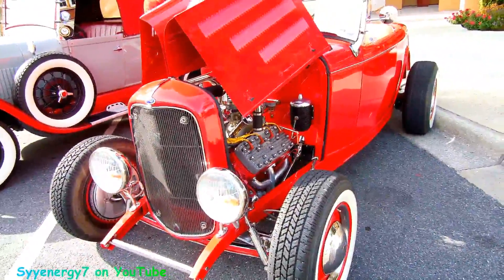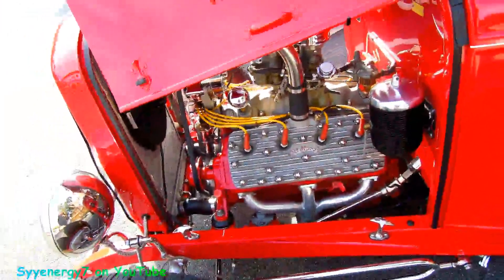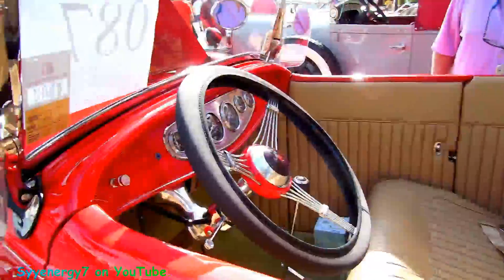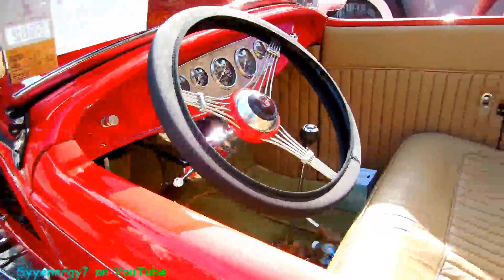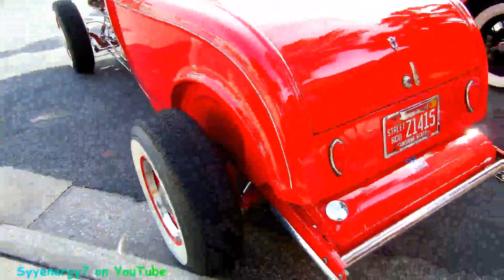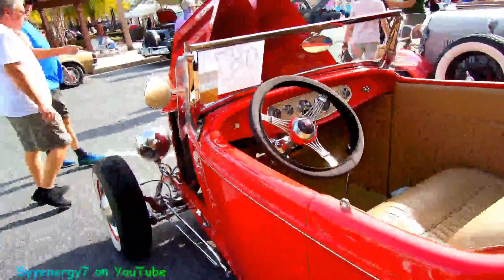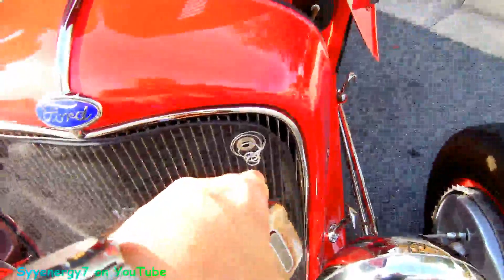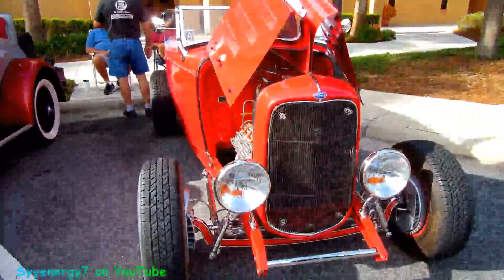1932 Ford Roadster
1932 Ford Roadster

cool rides,antique cars,muscle cars,car show, nice old cars and trucks, restored cars,.

restored trucks, cars - memory lane,nostalgia cars, hot rods, quality car restorations,

cars - blast from the past, Nicest cars and trucks